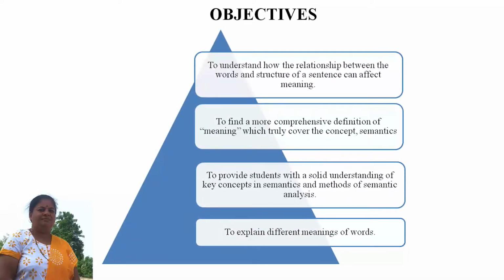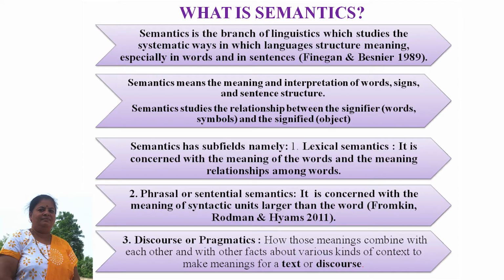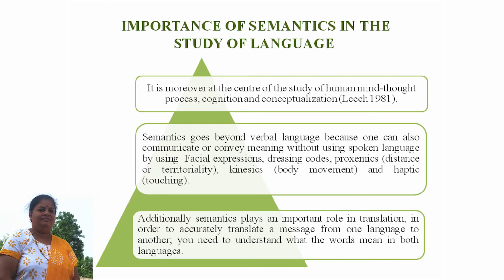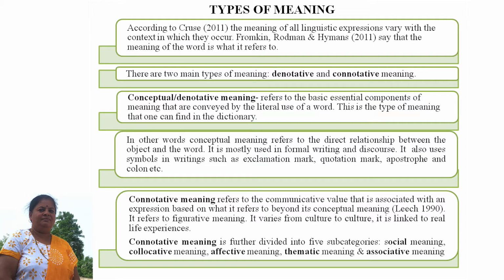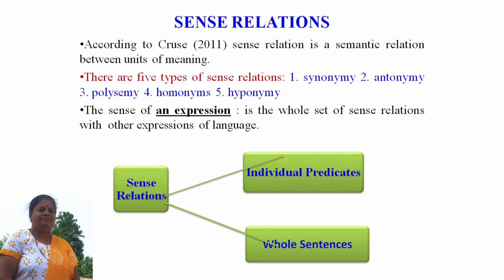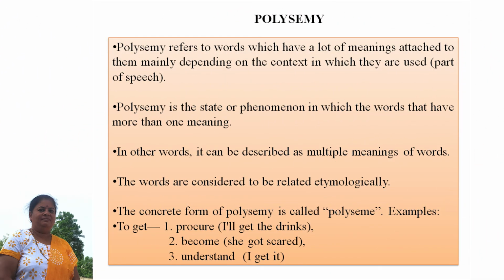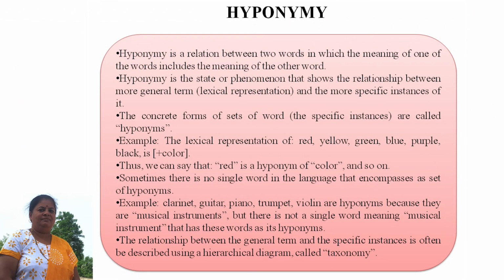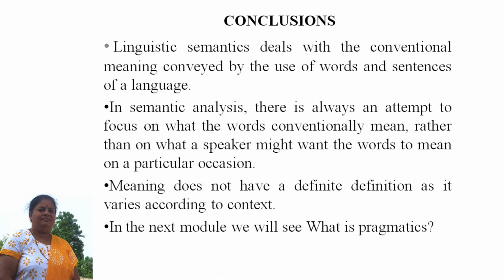Dr Prabha Patil -Semantics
Semantics is the branch of linguistics that deals with the study of meaning, changes in meaning, and the principles that govern the relationship between sentences or words and their meanings.
            It is the study of the relationships between signs and symbols and what they represent.
            An understanding of semantics is essential to the study of language acquisition.

Video edit and Music : L'Studios